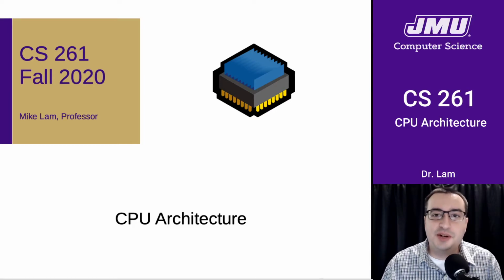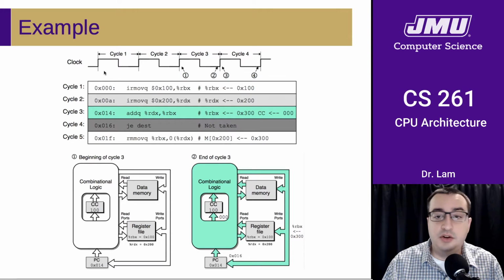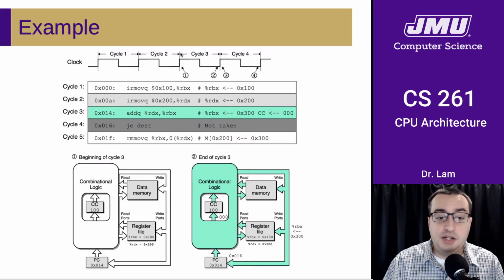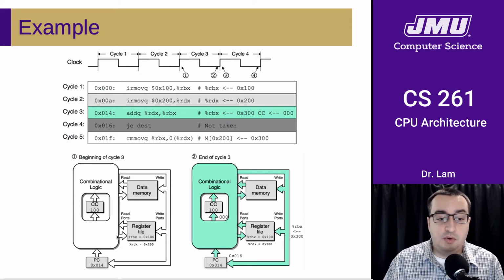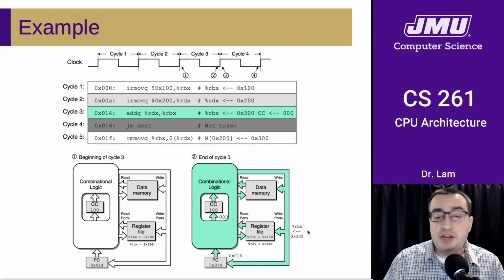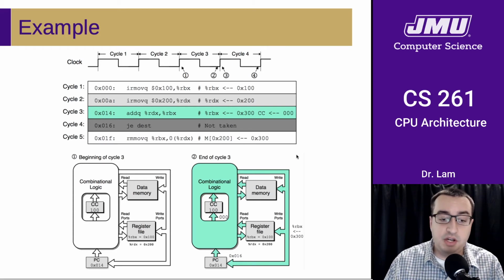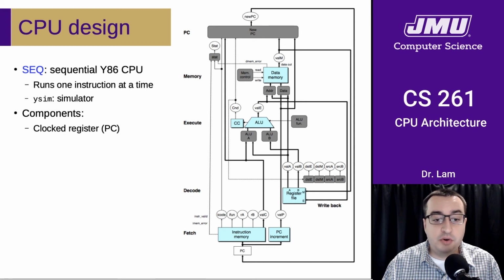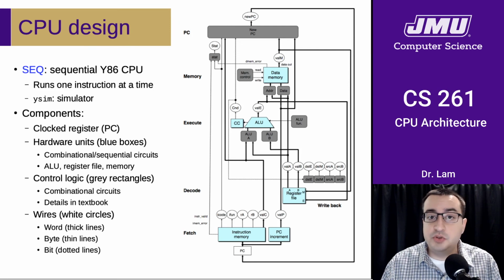JMU CS261 19 CPU Architecture Part 01 - Overview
Overview of CPU architecture